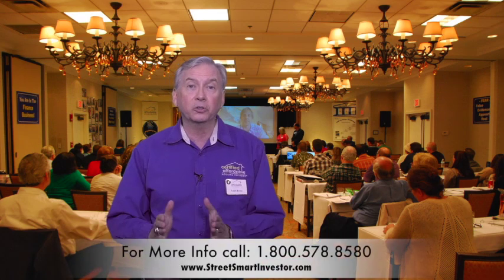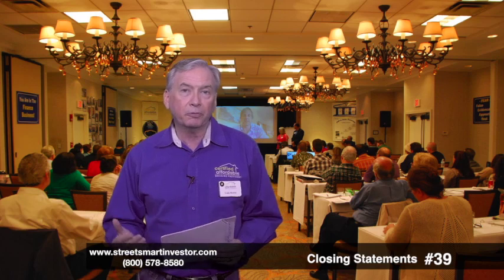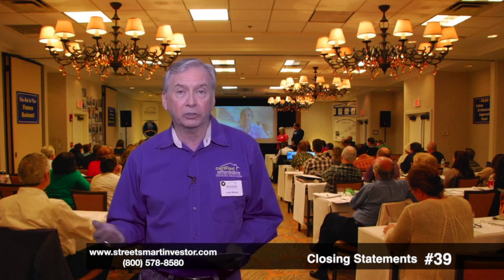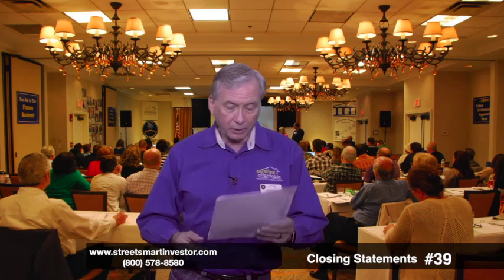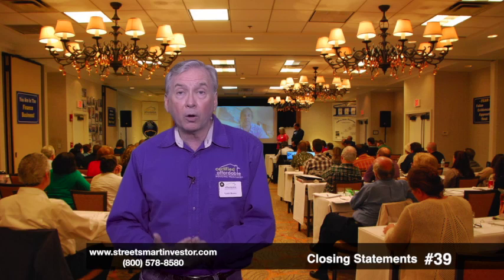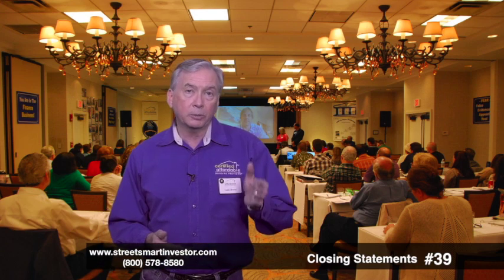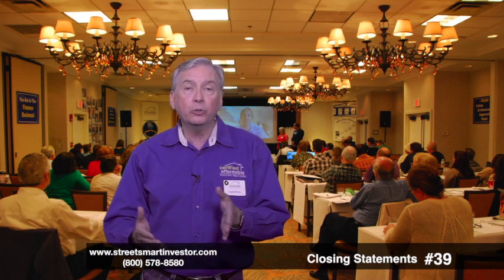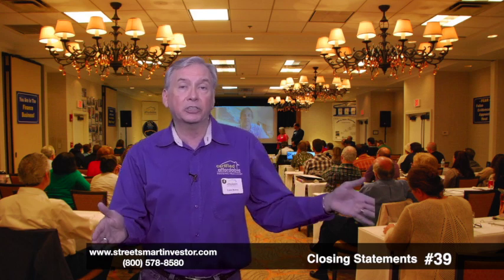How To Get A Reissue Fee On The Property's Title Insurance - Street Smart Cash Flow Accelerator #39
This is going to be focused on areas that affect your bottom line with a thing called a closing statement. Sometimes you go to a closing and all of a sudden you're surprised by some of the costs that are on there. Well, it's because you didn't manage those costs. My suggestion for you on this tip is to ask if you can get a reissue fee on the title insurance. This is when your closing agent writes for the same firm that issued the prior title insurance. In other words, that seller, when they purchased the property, likely also purchased a what's called an owner's title policy.

That owner's title policy has value. If you can update that, let's say that the seller bought the property five years ago, then the title company would only need to pick up where the other policy left off. You see a title insurance policy essentially is the day of purchase, but not going forward in terms of anything that might have happened to the title after you purchased the property. So when you purchase the property now, let's say it's five years after your seller bought the property, well, they can go back just five years and look to see if anything has been attached or any liens have attached to that property since the last time they checked the title. That can bring savings to you and to your bottom line.

To watch the next part of the video go to: Insist on Getting the HUD-1 at least 24 hours before the closing

Investors have long regarded Lou’s training, systems, and forms as the best in the industry. He has been quoted as an expert by many publications including The Wall Street Journal and Smart Money Magazine.

Lou draws from his wide and varied background as a real estate investor. Having bought property since 1977, he has invested in single-family homes, apartments, hotels and developed subdivisions, as well as building and renovating homes and apartments. These experiences have given him a proving ground for the most cutting-edge concepts in the real estate investment industry today.